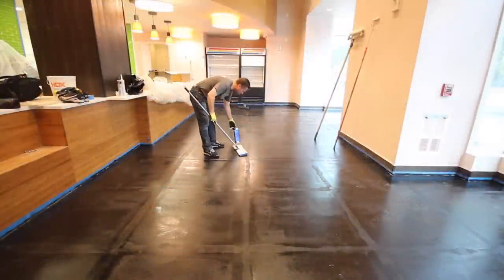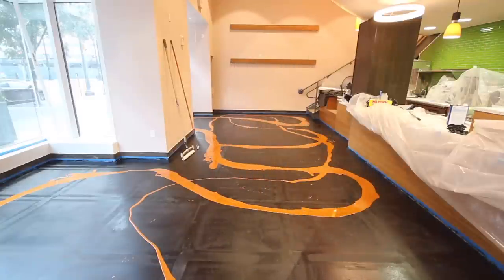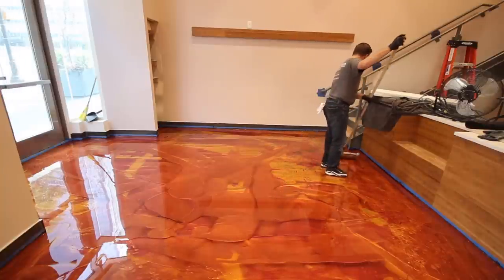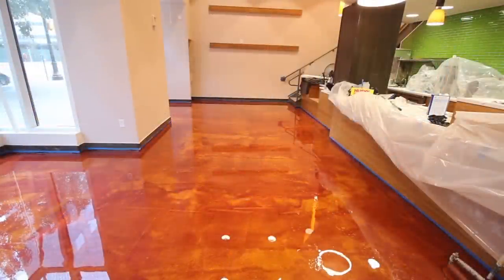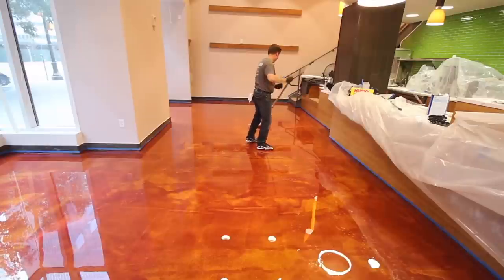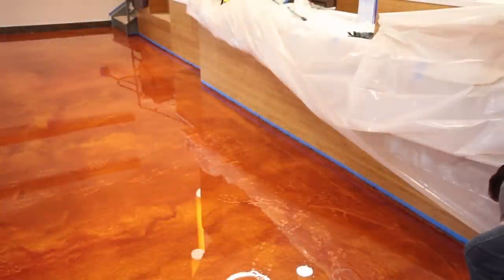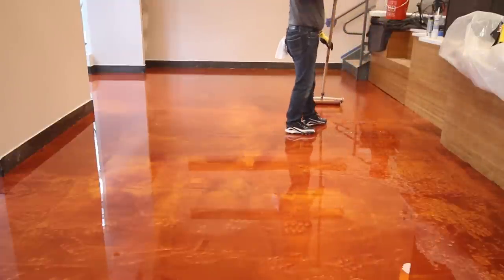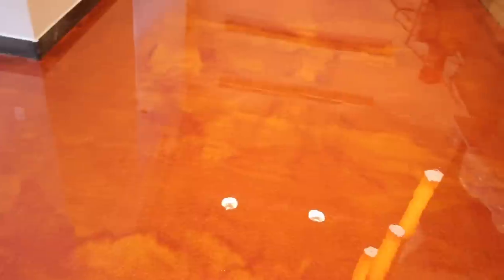Learn to install metallic epoxy - Orange Gold & Wine Red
If you want to learn the metallic epoxy installation process featuring Orange Gold & Wine Red then see the above video. It will teach you about the whole installation process. You will then be able to install this system yourself. We show you things like mixing the Orange Gold and Wine Red pigments, pouring it on the floor, squeegeeing, back rolling, and all kinds of helpful tricks and techniques. To get more detailed information you can visit us We are here to help you install a great floor!